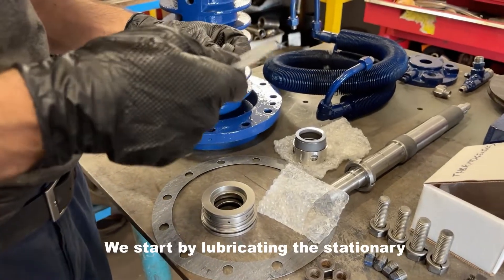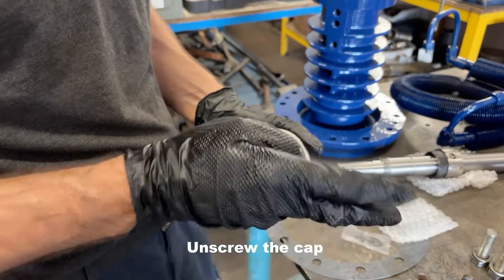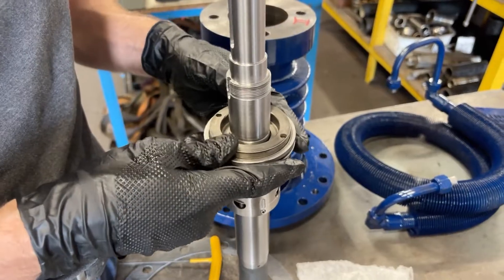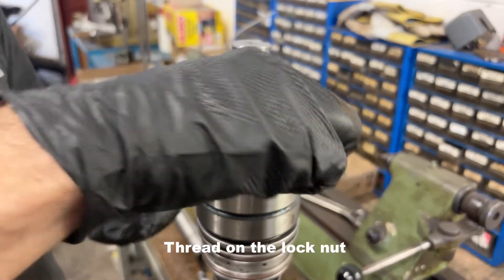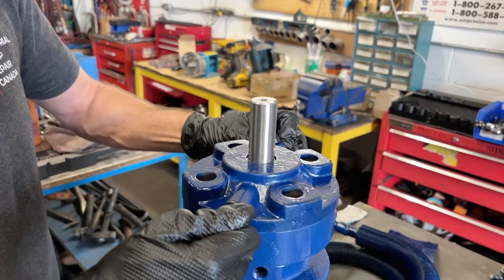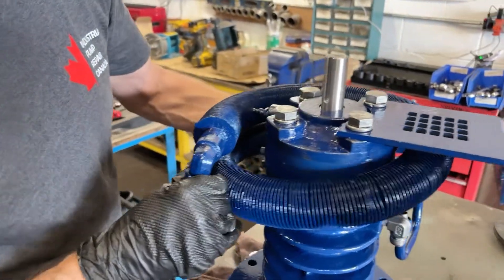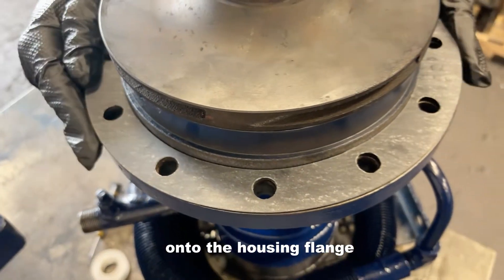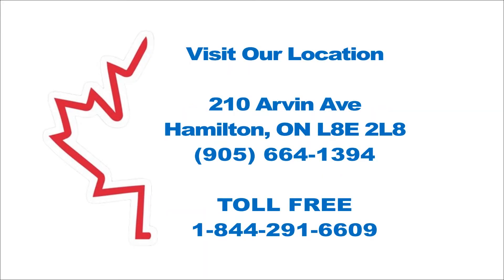How to Install and Rebuild a Thermogenics Pump | Step-by-Step Guide by IPRC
Welcome to Industrial Pump Repair Canada (IPRC), your trusted source for industrial and commercial pump repair services. In this comprehensive video, we provide a detailed installation guide for the Thermogenics Pump. Whether you're a experienced technician or a novice, our step-by-step instructions will help you successfully rebuild your Thermogenics Boiler Feed Pump.

🔧 What You'll Learn in This Video:

Parts are showcased in the video.
Recommended materials and parts for the rebuild.
Disassembly of the Pump

Safe and efficient removal of pump components.
Detailed disassembly instructions.
Inspection and Cleaning
Cleaning techniques to ensure optimal performance.
Reassembly of the Pump

Step-by-step reassembly process.
Tips for ensuring all components are correctly installed.
Final Checks and Testing

How to perform final checks.
Testing the pump to ensure it operates correctly.

📌 Why Choose IPRC?

Expert knowledge and experience in pump repair and maintenance.
High-quality repair services tailored to your needs.
Commitment to customer satisfaction and service excellence.

Address: 210 Arvin Ave, Stoney Creek ON L8E 2L8 Canada

Chapters:
0:00-0:12 Introduction
0:13-1:33 Installation of Mechanical Seal
1:34-4:36 Assembly of Seat Ring Holder
4:37-5:55 Installation of Bearings
5:56-6:19 Adjustment of Mechanical Seal
6:20-7:40 Installation of Shaft
7:41-8:49 Installation of Plugs & Connectors
8:50-9:32 Installation of Heat Exchanger
9:33-10:30 Installation of Impeller
10:31-11:33 Installation of Housing
11:34-12:07 Testing of the Pump
12:08-12:29 About Us

By following this guide, you'll be able to maintain the efficiency and longevity of your Thermogenics Pump, ensuring reliable performance in your industrial or commercial operations. Thank you for choosing Industrial Pump Repair Canada!

About IPRC:
Industrial Pump Repair Canada (IPRC) is a leading provider of industrial and commercial pump repair services. With years of expertise and a dedicated team, we ensure your pumps are always in optimal condition.